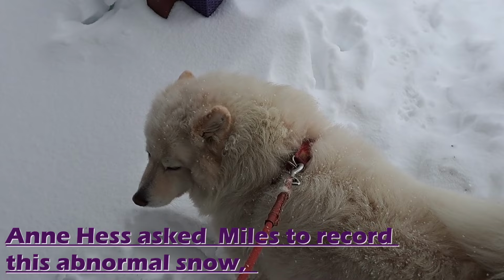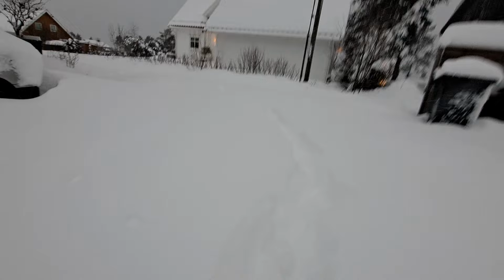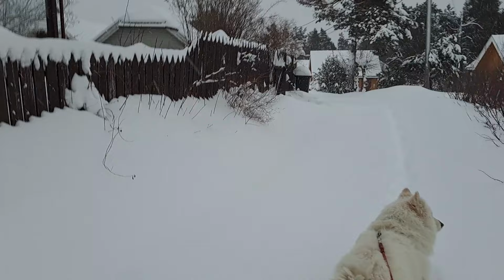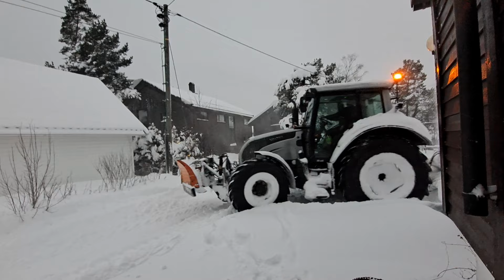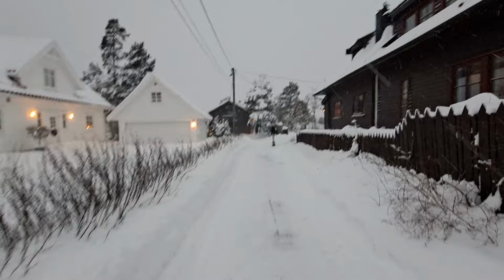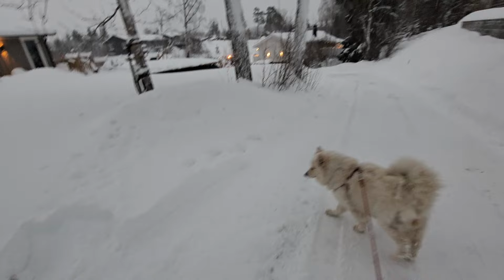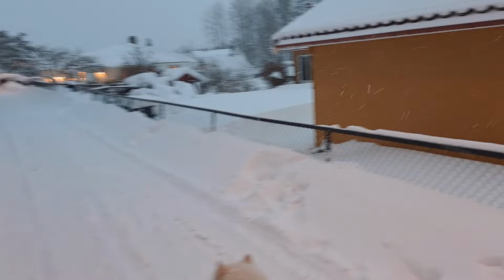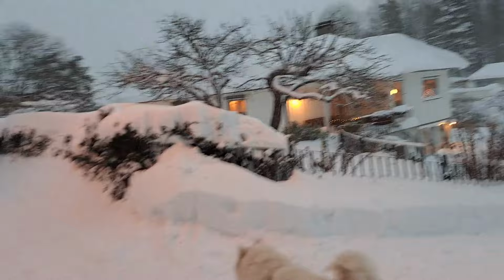Bases Blog Exceptional heavy Snow Son 1st Jan 2024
Norway gets lots of snow!  Gosh! What a surprise! So when Anne says make a recording of this snowfall, she's alarming. Its a heck of a lot 1m over in the west. Weather Alerts. During the day, so much has fallen, even Miles's digging out a path, it was already filling up quickly.
This captures the local snow plough man, doing in seconds what exhausted Miles over 45 minutes of heavy snow digging.

(Wrong type of coat meant sweating.. a lethal combination in winter conditions... you cannot allow clothing that makes you sweat . As that cools off , it can be lethal, as it turns to ice. It also means wet shirts and socks. which conduct the cold into the bone.
So choice of winter coats and garments is crucial.)
Climate change , due to the solar and magnetic field effects, from what's called "Birkeland currents " within the region of space we are in, causes the magnetic flux and field effects in the Sun, and the planets. Magnetic filed changes means more charged particle in the upper atmosphere, more water retention in the atmosphere, which gives heavy rains and snow falls.

What's happening here in Norway will follow through to heavier rains  and soon, snow falls in the southern regions... causing major crop failures at latitudes that used to supply us with our food.

This is of course denied by our fraudulent science, so allowing for the continued climate change lies of global warming from CO2.